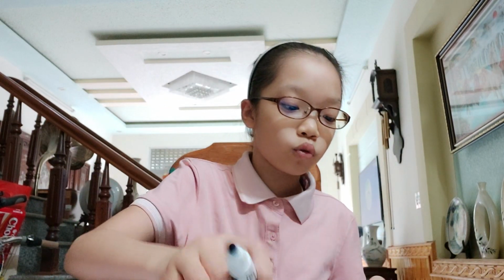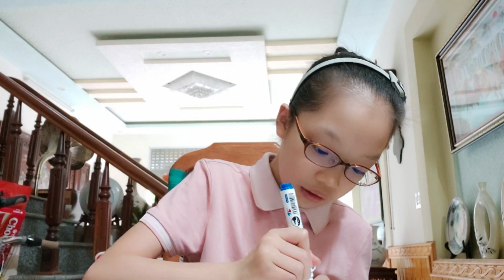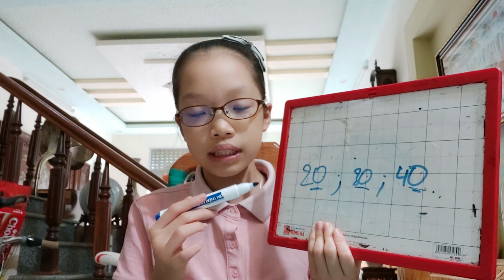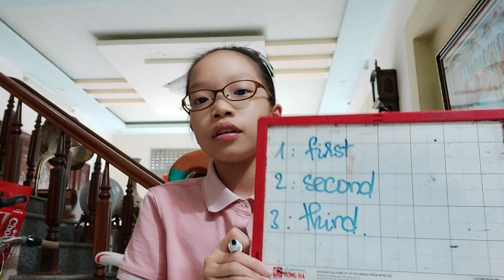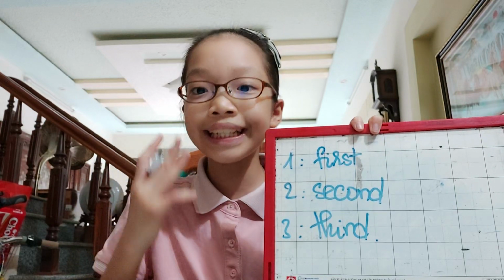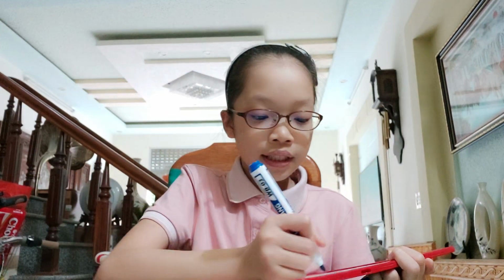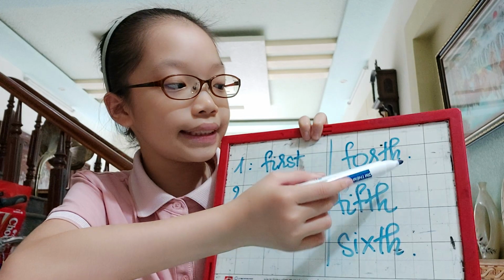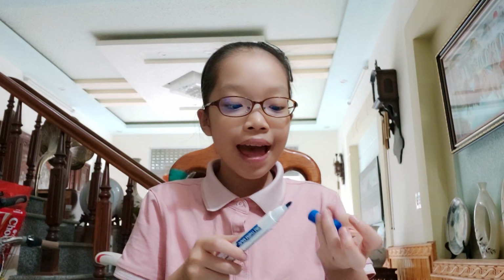How to say number in English. Cách nói số trong Tiếng Anh.